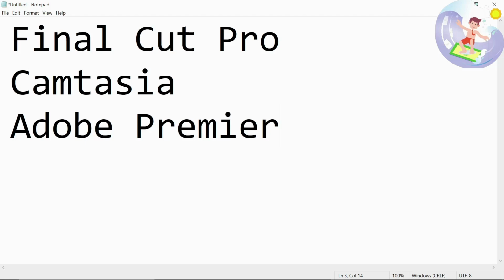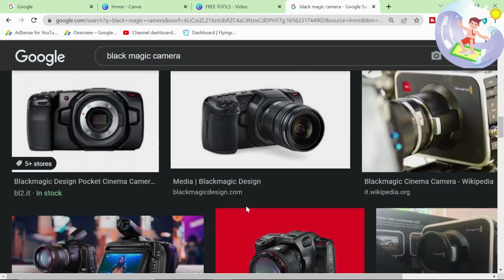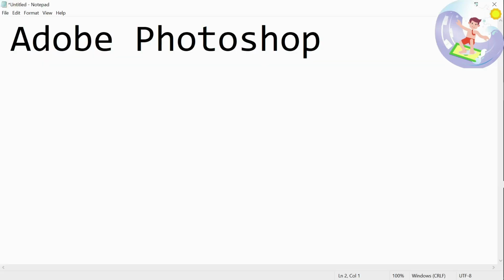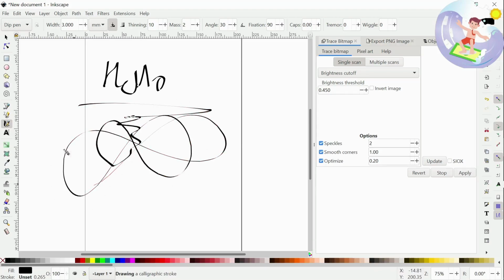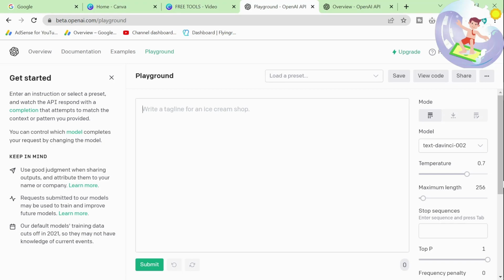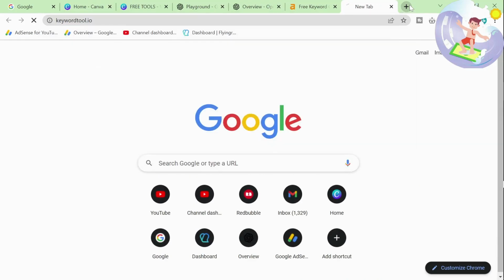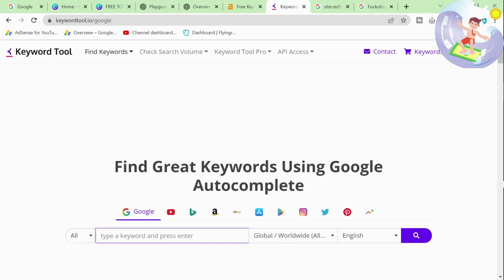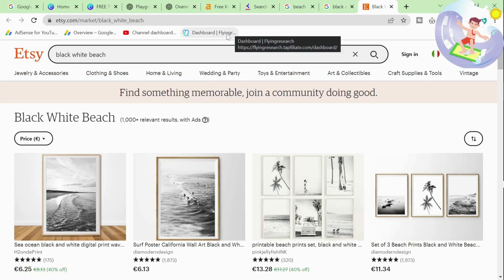How I Replaced My Paid Software With These Professional Level Free Alternatives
Are you looking for ways to make money online without spending any money? In this video I share five professional level tools that you can use for free to start making money today.

Free alternatives to Adobe Photoshop, final cut pro, adobe photoshop, Ahrefs, SEMRush, Adobe illustrator and much more

The idea is to give people the software they need to make money online, because this is one of the hardest things to do. There are so many videos out there that talk about how to make passive income, but you end up spending more money on tools than you actually make from the processs

This video is designed to eliminate that, and instead give you a list of alternatives to all the different software that those videos may tell you to use

1. Adobe Photoshop - GIMP

2. Final Cut Pro - DaVinci Resolve

3. Adobe Illustrator - Inkscape

4. Ahrefs - Google

5. Jasper AI - Open AI

These are all professional level tools that can be used for free, in order to help you make money online.

The tools and software listed in the video can help you start making money online without spending any money. These alternatives are professional level tools that can be used for free, which makes them a great value for anyone looking to make some extra income. Whether you're starting your own business or trying to find new ways to monetize your current skillset, these tools can help get you started.

One of the worst business decisions you can make early on is to spend a lot of your capital in the wrong place. Every single month you can be spending hundreds of dollars on software that you don't even use that frequently. It's ok to pay for some software sometimes, but it's definitely a much better idea to use these professional-level free video editing, photo editing, and keyword research software

Hamish

0:00 Introduction - free alternatives to professional level softwares to make money online
0:14 Free alternatives to final cut pro, camtasia, adobe premier - Free Video Software
2:33 Free alternatives to Adobe Photoshop - Free Photo editing software
3:34 Free alternatives to Adobe Illustrator - Free illustration software
4:33 Free alternative to Jasper AI - Free AI Writing software
6:08 Free alternative to Ahrefs and SEMRush - Free keyword research software and methods

free software,free alternatives to adobe,free programs,best free software,pixel art,free software for graphic designers,free software like photoshop, make money online, make money online no investment, how to make money online,